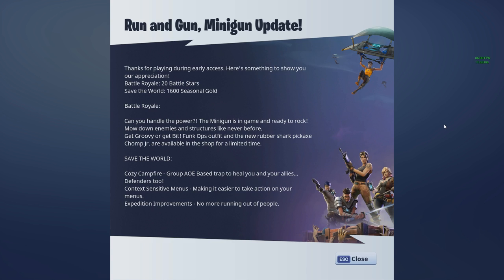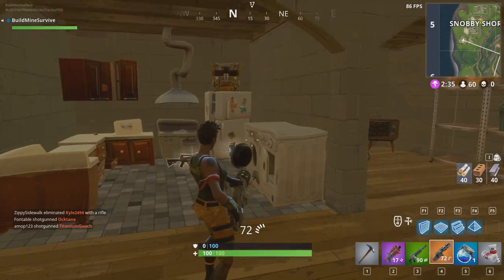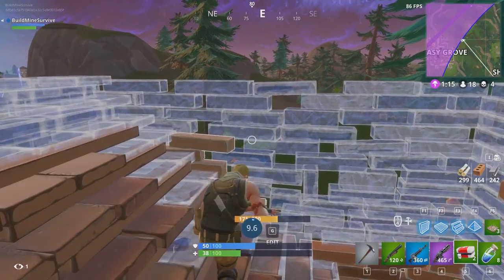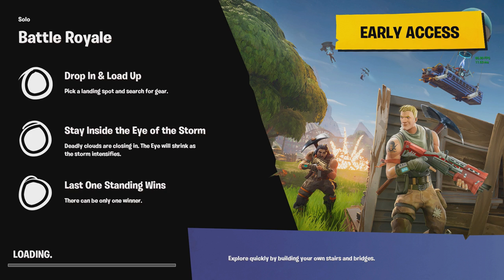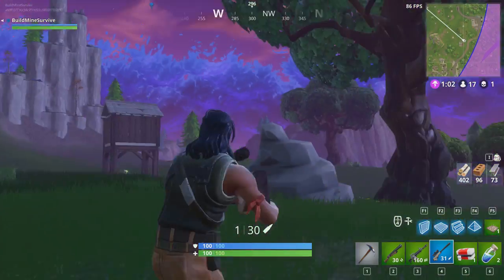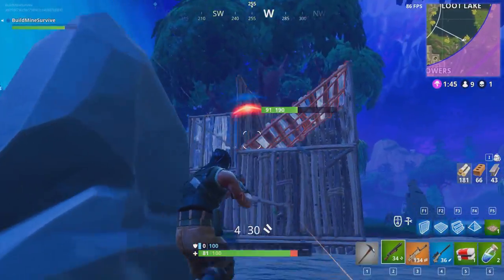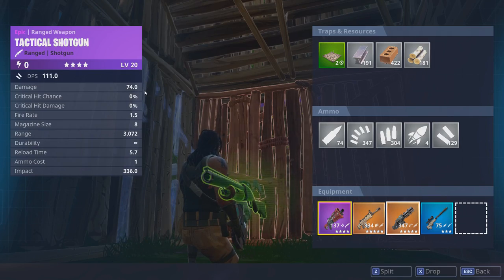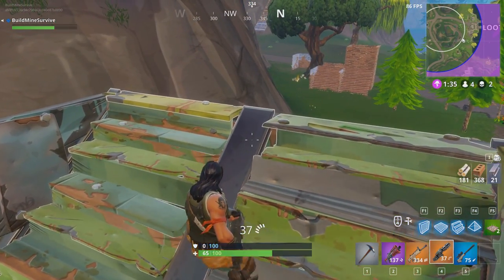NEW MINIGUN IS OP!! | Minigun Gameplay and Analysis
WOO! The latest Fortntie update has dropped! In this video I will be showing off the new minigun and what it can do.